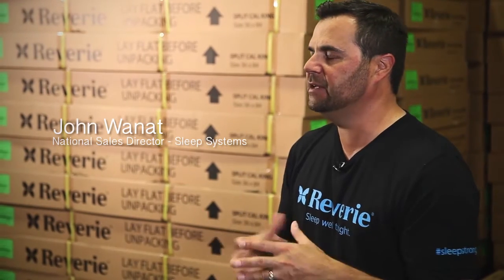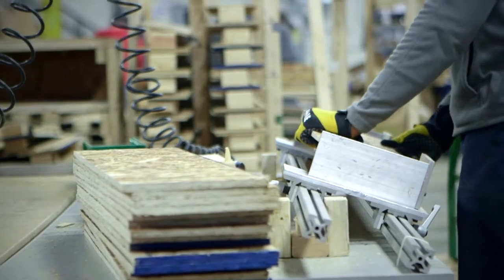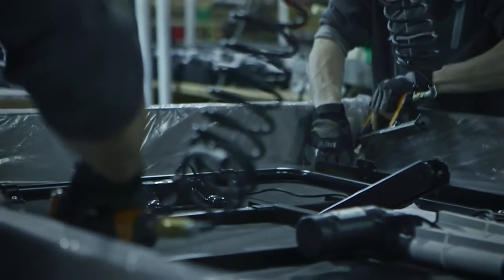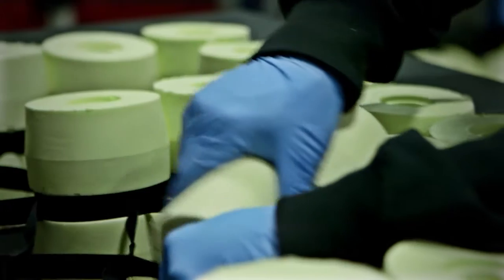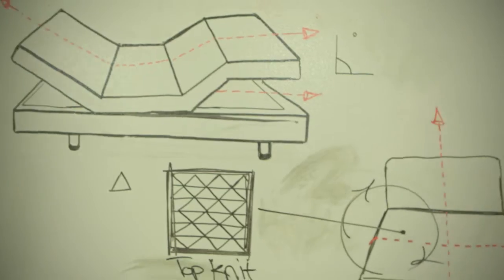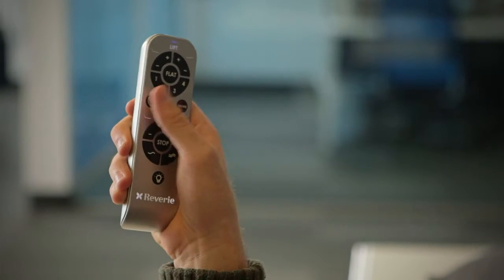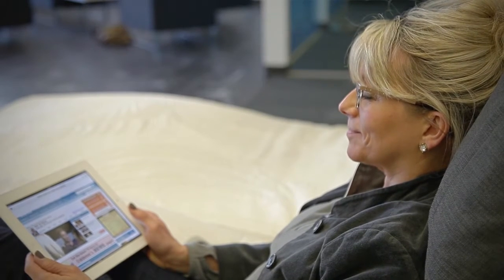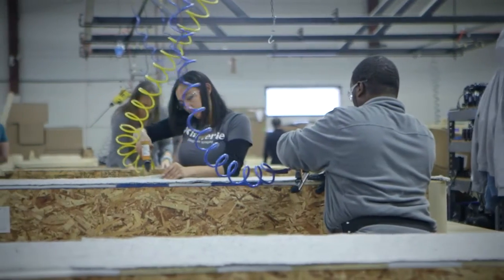The Reverie Difference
We’re Different - We Think Outside the White Rectangle.

Sameness is the enemy and for years the power base industry stagnated. Then we stepped in 13 years ago and changed sleep quality (and the industry) with never before applied innovation. Our Michigan-based R&D team is from top tier universities lead by industry veterans. An unrivaled combination - giving you access to technology and market opportunities not found with any other power base company.